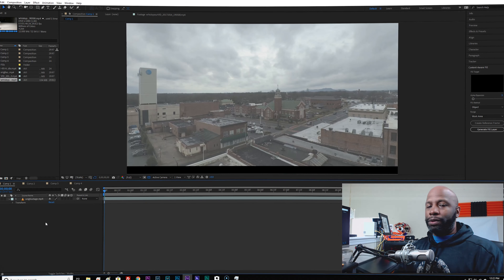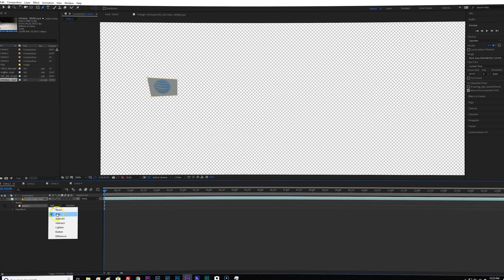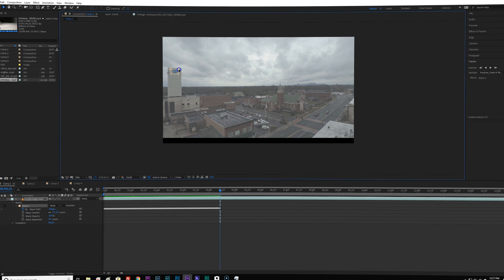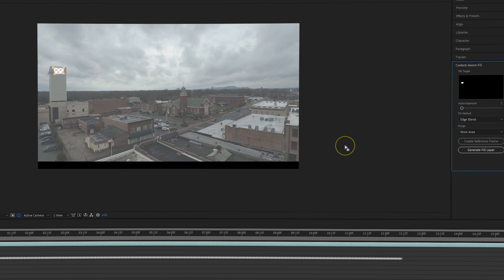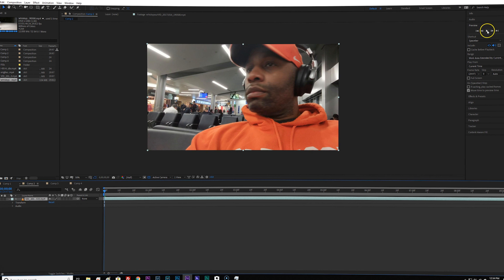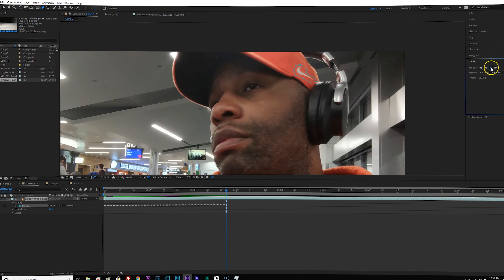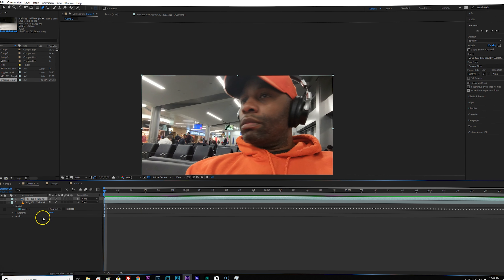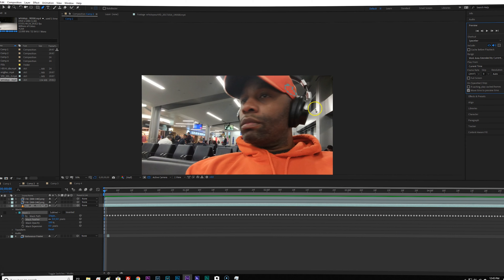Another Way To Remove Objects In Your Video: Content-Aware Fill in After Effects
The Content-Aware Fill feature in Adobe After Effects is awesome. Let's learn how to use it and how it uses AI to help give you another way to remove unwanted objects in your video footage.